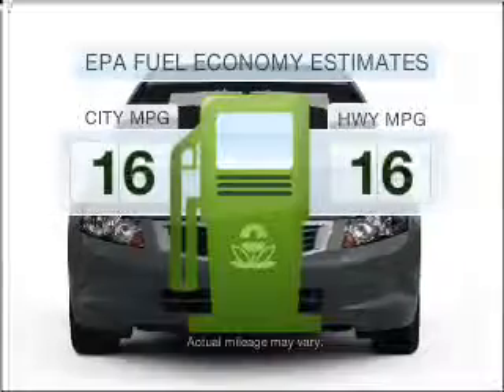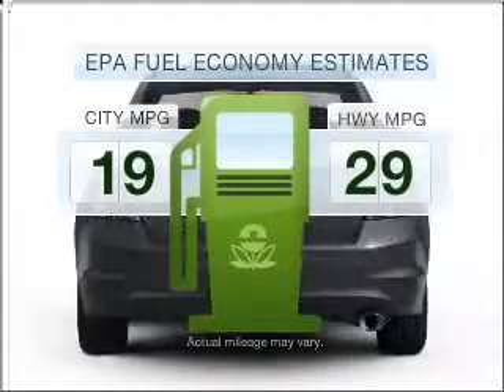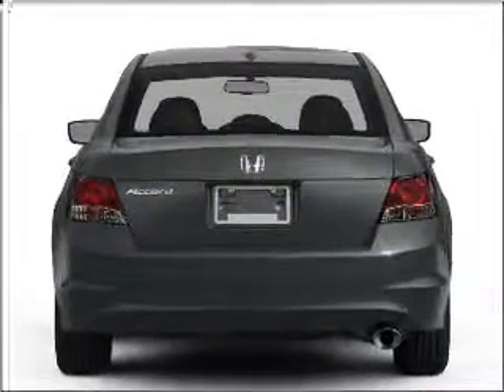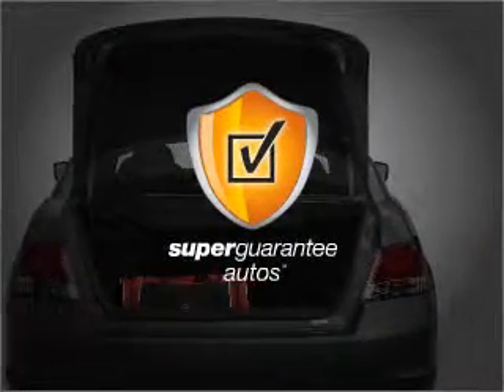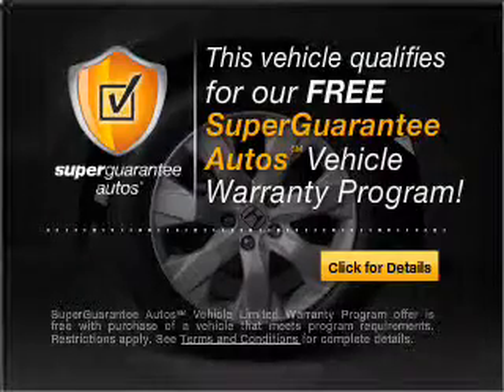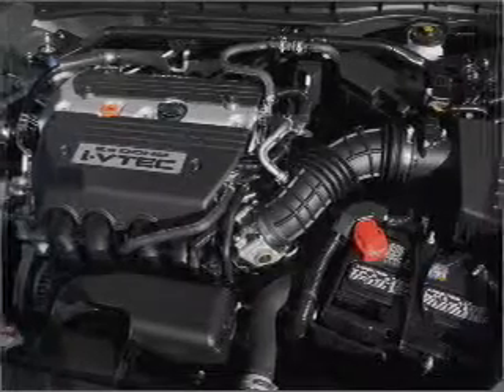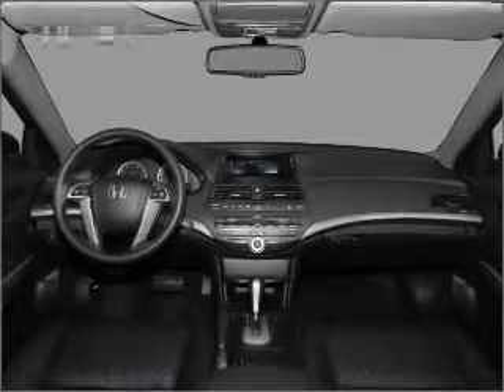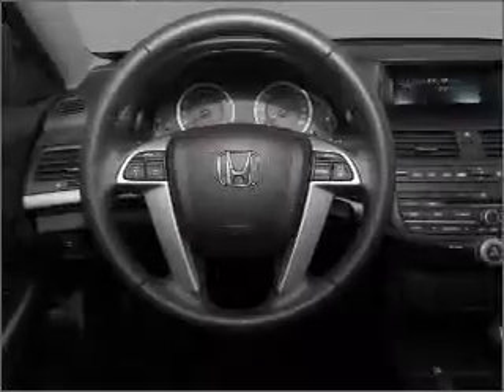2010 Honda Accord - Savannah GA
Year: 2010
Make: Honda
Model: Accord
Trim: 3.5 EX-L
Engine: 3.5 liter 6 cylinder 24 valve
Transmission: 5-Speed Automatic
Color: Polished Metal Metallic
Mileage: 15
Address:
1596 Chath